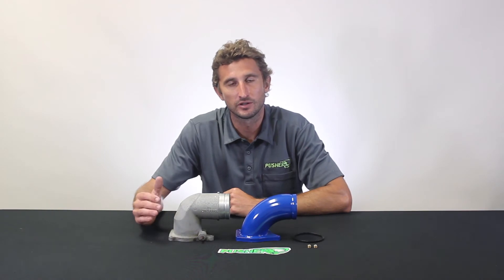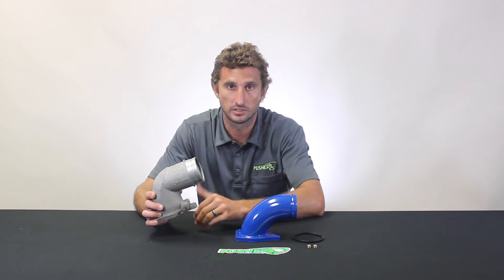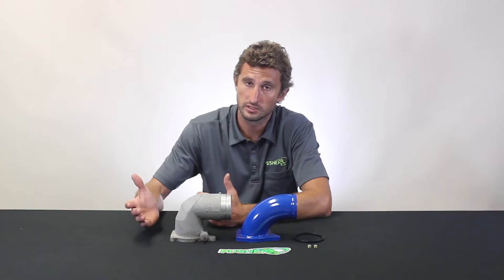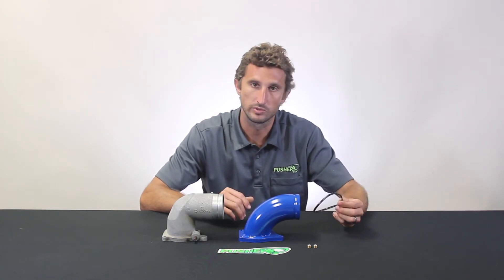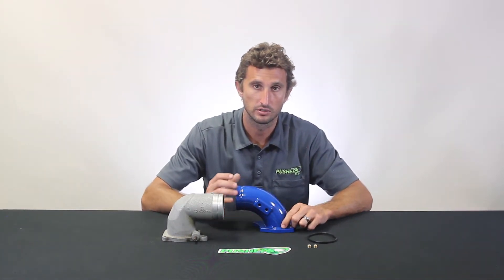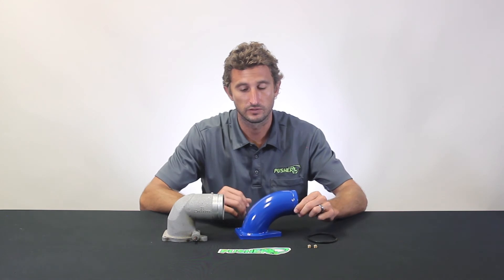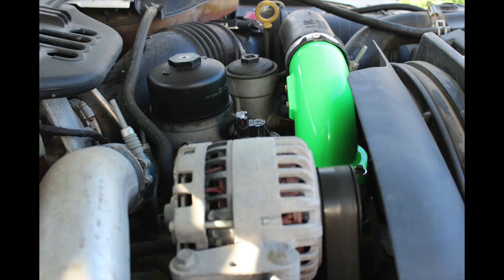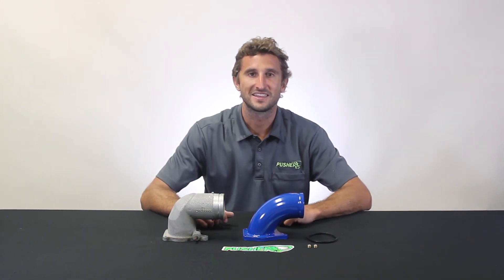Pusher Product Overview - Intake Manifold for 2005 - 2007 Ford Powerstroke Trucks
The Pusher intake manifold for Powerstroke 6.0L turbo diesel engines in 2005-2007 Ford Superduty trucks provides 65% increase in airflow over the stock intake manifold. This part is made from fully TIG welded 3" mandrel bent tubing with a 1/2" flange.

Performance results:
- 50-200 degrees F drop in EGT's
- .5-1 MPG increase
- Increased throttle response
- Faster turbo spool

This intake comes standard with a CNC machined o-ring groove on the bottom side of the flange, a factory Ford o-ring gasket, and two 1/8 inch NPT ports on the back for methanol/water injection, a boost gauge, etc.